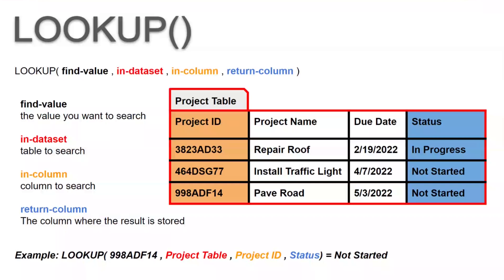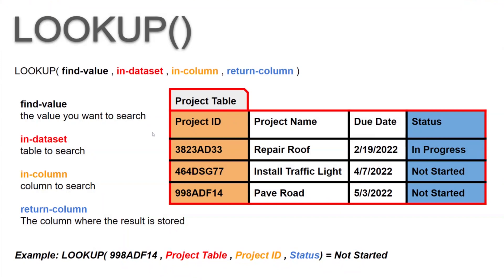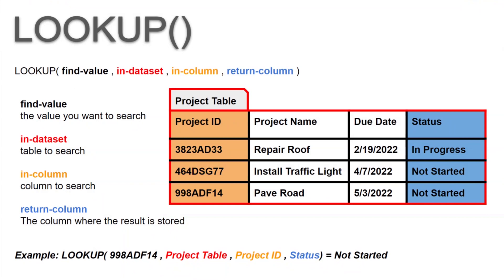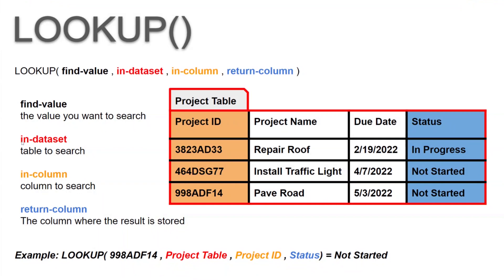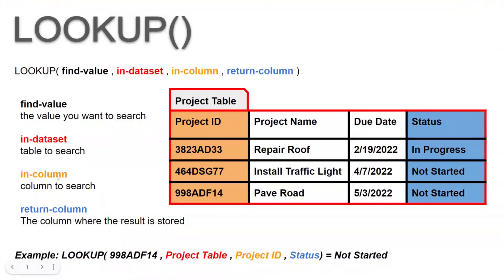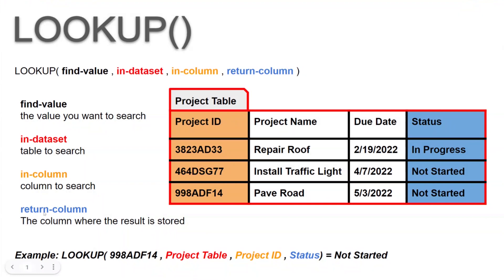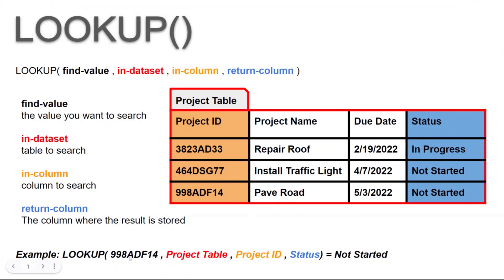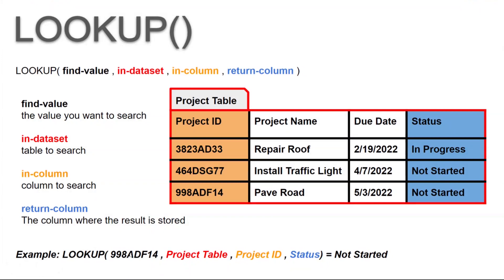Lookup Data in Any Table - LOOKUP() in AppSheet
How to use the LOOKUP() function in AppSheet

0:00 Intro
0:45 Find-value
1:46 In-dataset
2:10 In-column
2:34 Return-column
3:10 Example